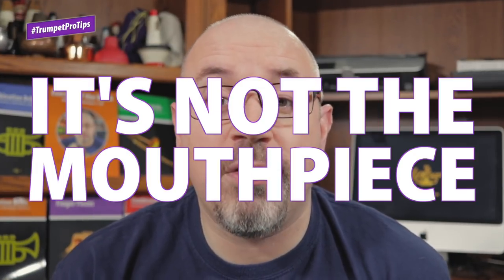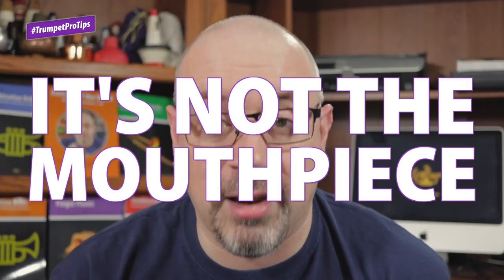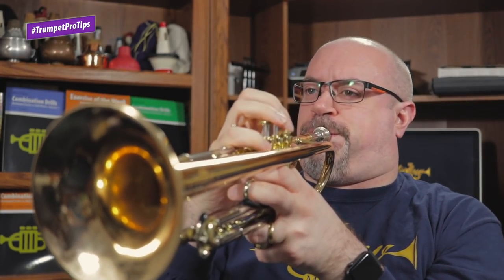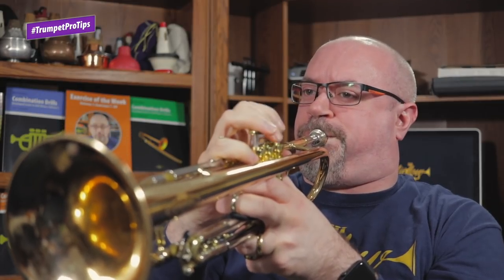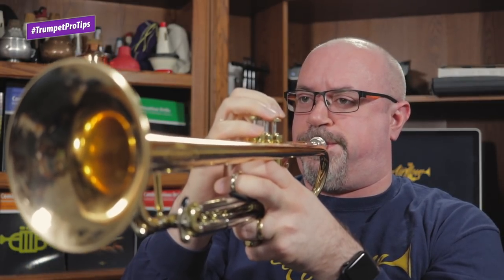What's The Best Mouthpiece for High Notes? | TrumpetProTips E16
This TrumpetProTips video is Bryan Davis' response to a most frequently asked question - "What's The Best Mouthpiece For High Notes?" Included are tips for what to look for when trying trumpet mouthpieces.

If you have questions or comments about this video, we want to hear them! If you have a topic you'd like Bryan Davis to make a video about, please let us know - your suggestion could be the subject of a future video!

Join us on Monday for another Exercise of the Week. You can watch all the previous episodes

TrumpetProTips with Bryan Davis is presented by Airflow Music. For information on all our products, please